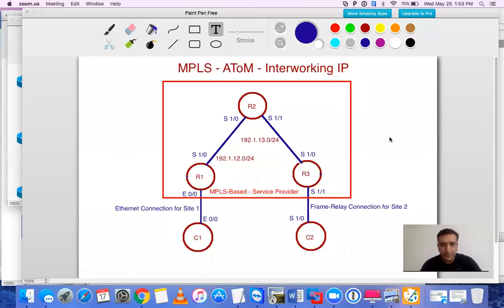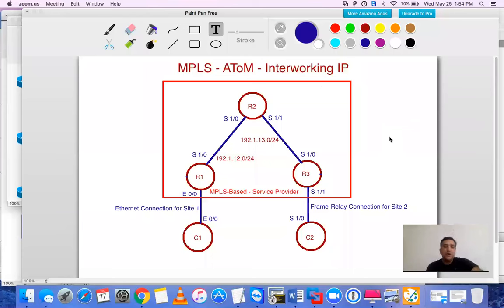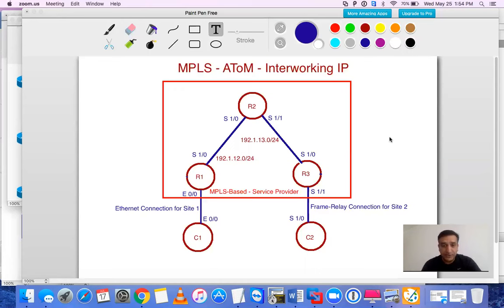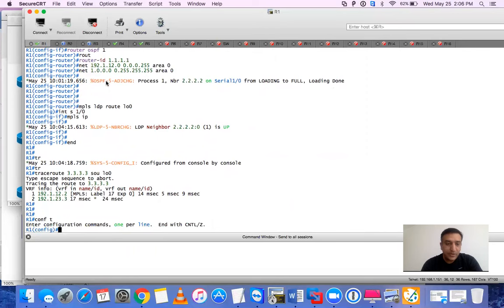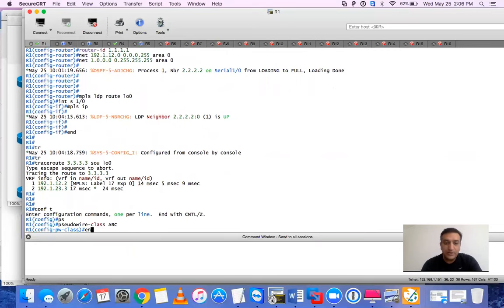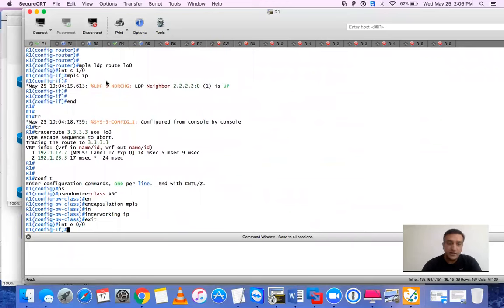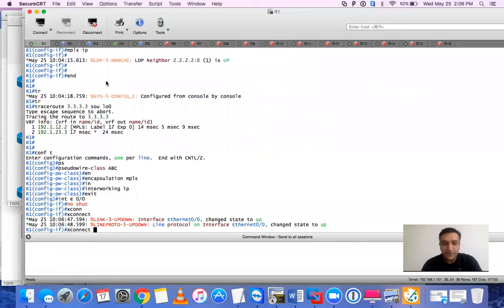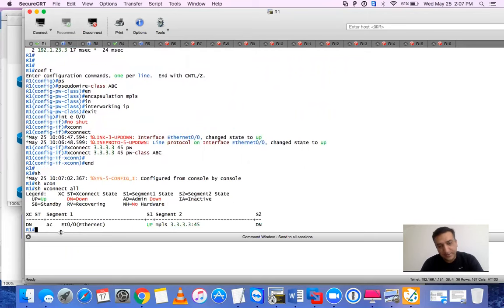MPLS AToM Interworking IP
Configuring MPLS AToM with Interworking IP to Connect Ethernet Segments to Frame-Relay Segments over L2VPN setup.